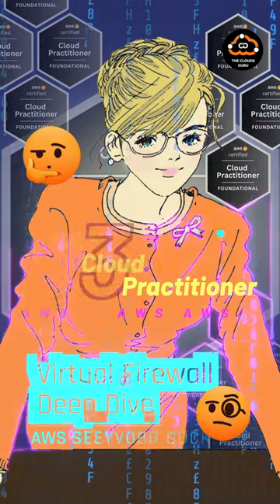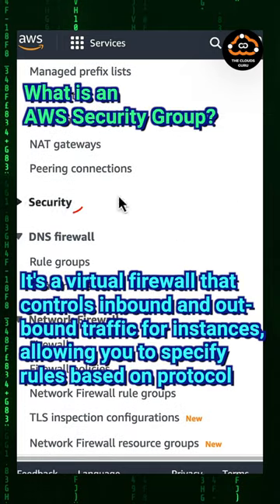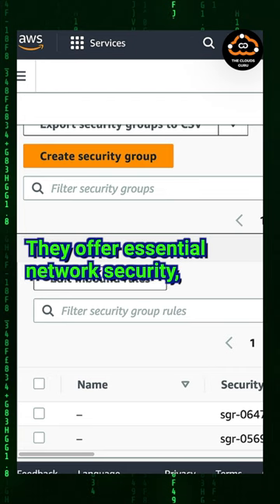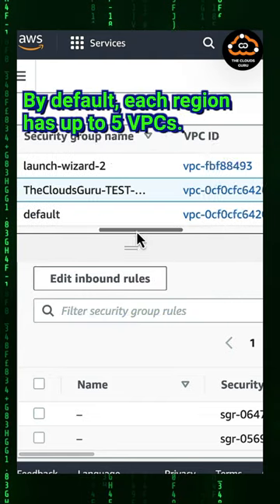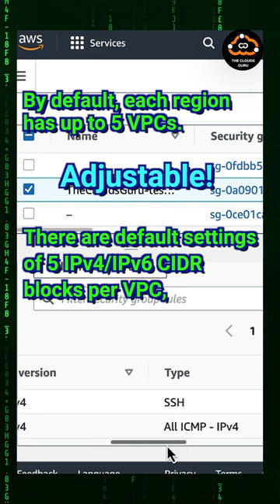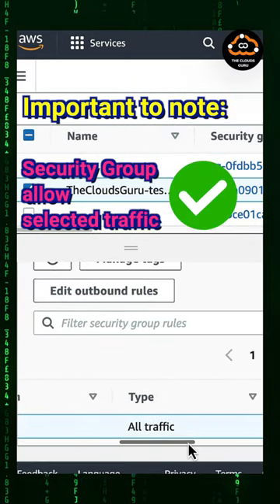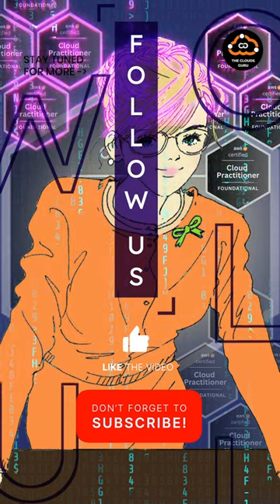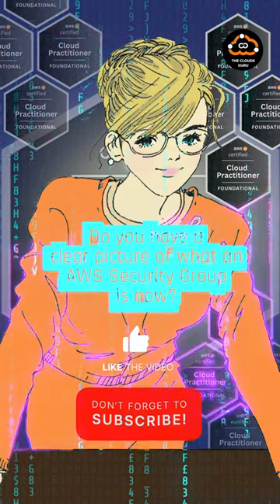🛡 AWS Security Group Explained! | 🔒 Virtual Firewall Deep Dive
03 AWS Cloud Practitioner. What is an AWS Security Group?

Unlock the mysteries of AWS Security Groups with this quick dive! 🌐 Learn how they act as a virtual firewall for your EC2 instances and control inbound and outbound traffic. 🛡🔗 Perfect for both newcomers and seasoned AWS users.

Don't miss out on boosting your cloud security knowledge! 👨‍💻🔍

Acknowledgement:
Graphic Artist: Kyoko M; Shizuoka, Japan
Special Thanks : V Wakako; London, UK